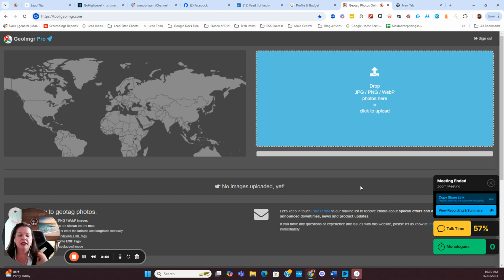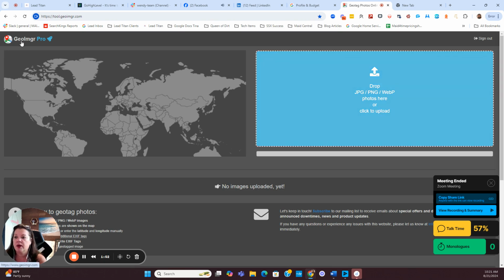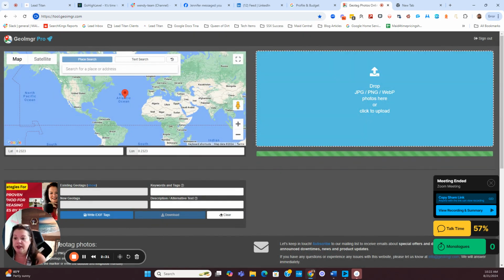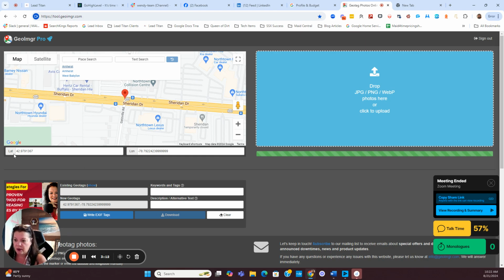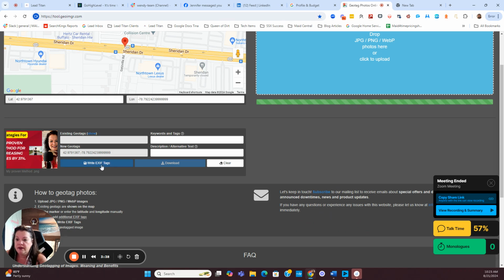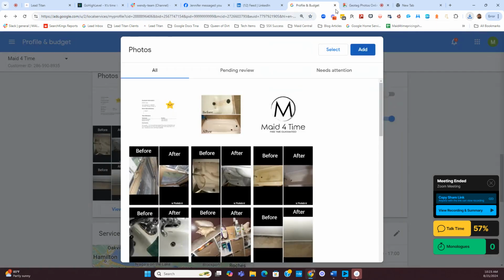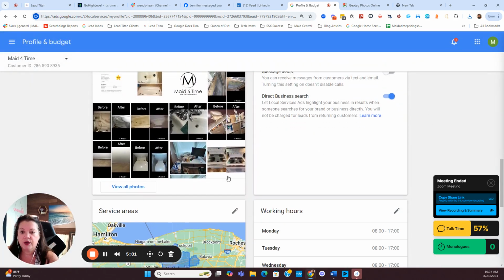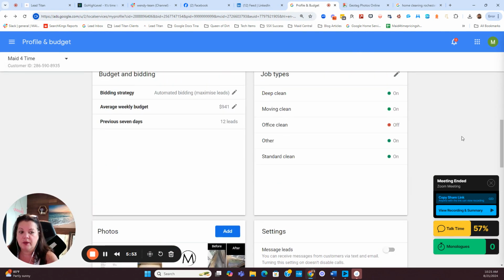🔍 Grow Your Cleaning Business with Geotagging for SEO! 🚀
In this video, we dive into the powerful strategy of geotagging to boost your cleaning company's local SEO and reach more customers in your service area. Learn how to optimize your online presence, improve search engine rankings, and attract more local clients by harnessing the power of geotagging.

We'll cover:
🌟 What geotagging is and how it works
💡 Tips for implementing geotagging to improve your SEO
🔗 Real-world examples of successful geotagging strategies in the cleaning industry

Whether you're just starting or looking to scale your cleaning company, geotagging can give you the competitive edge you need to stand out in local search results.